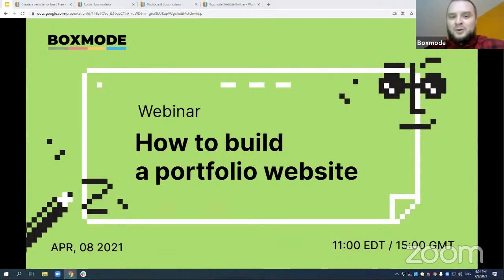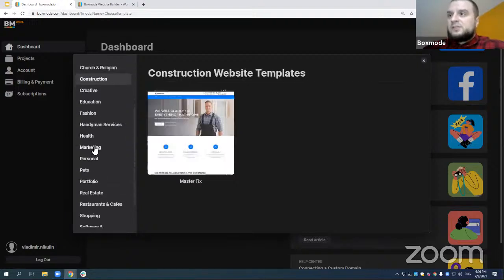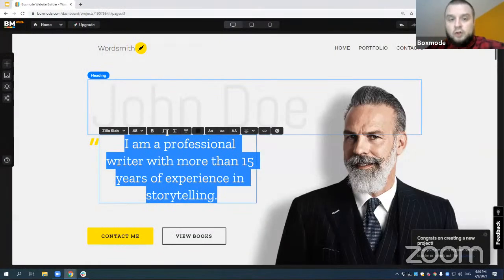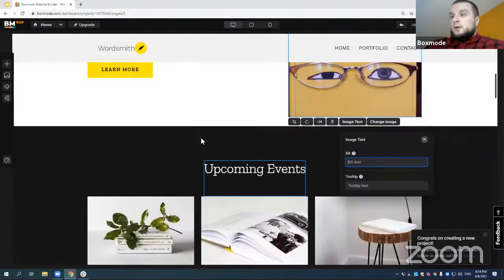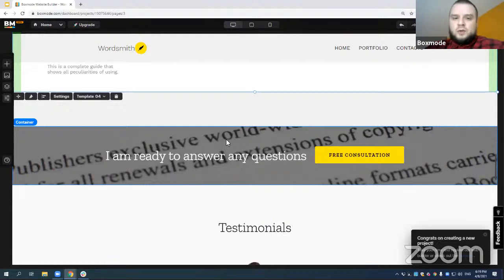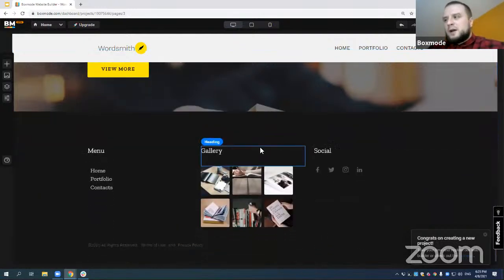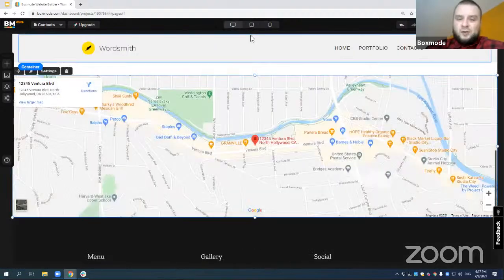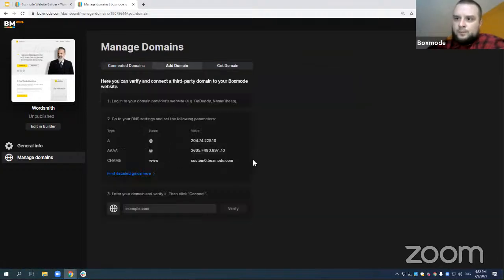How to build a portfolio website with Boxmode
Free educational webinar from Boxmode “How to build a portfolio website”.
In this webinar, you will learn:

Timecode:

0:00 Start
3:22 Webinar structure
4:00 Benefits of having a website
5:57 Building a website
29:44 Q&A
38:00 Farewell

✔️What Boxmode does
✔️Who can use Boxmode and what it’s for
✔️How to make your own website on Boxmode if you don’t have any coding skills
✔️What benefits of having a portfolio website are
✔️What sections your website should include
✔️How to adjust your website’s general settings and mobile responsiveness

Speaker: Vlad Nikulin
Product Marketing Specialist, Boxmode